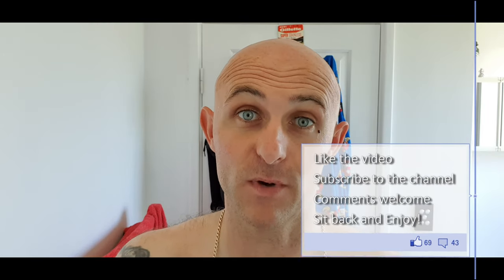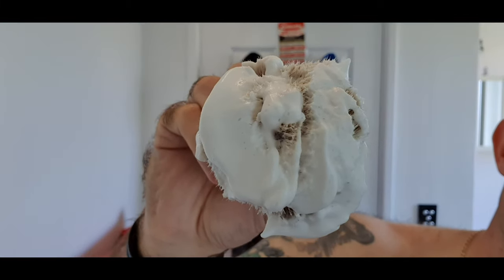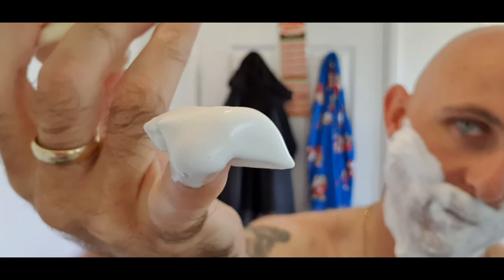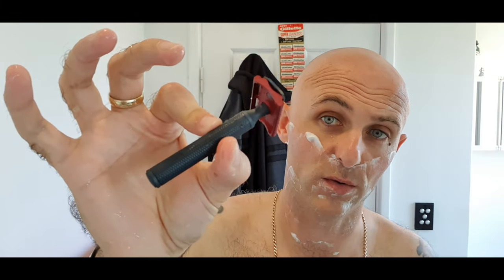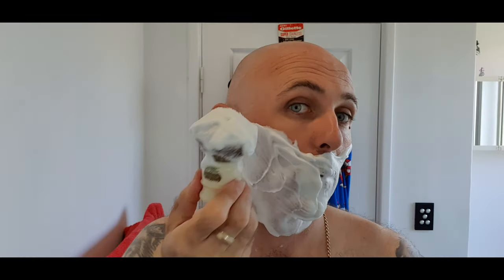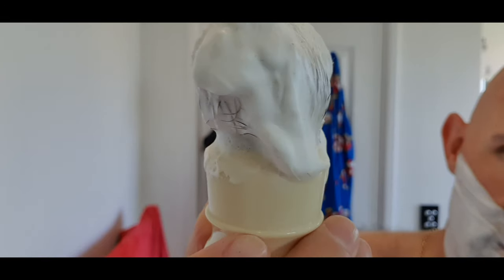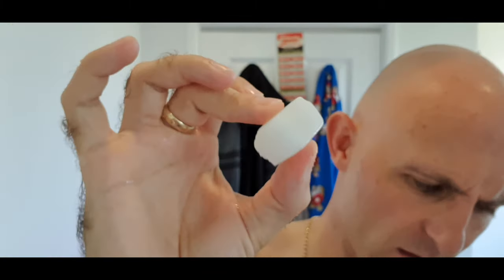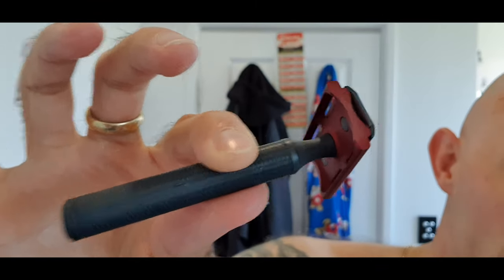Noble Otter BarrBarr, Simpson Chubby 2 and Karve Aluminium Razor!!!!!